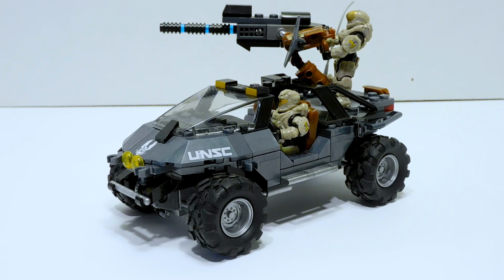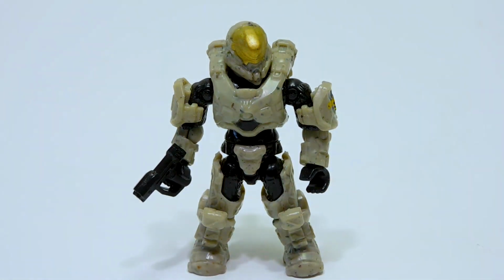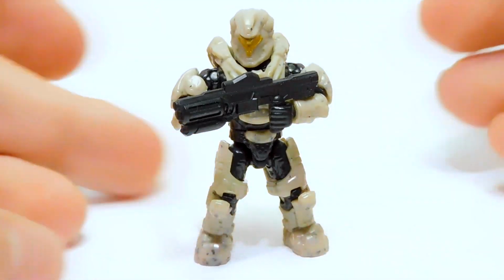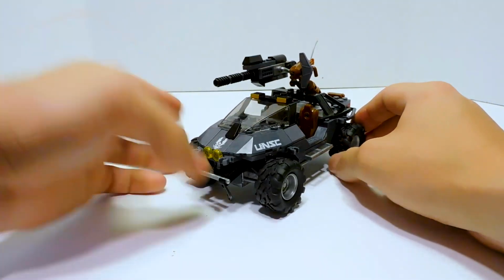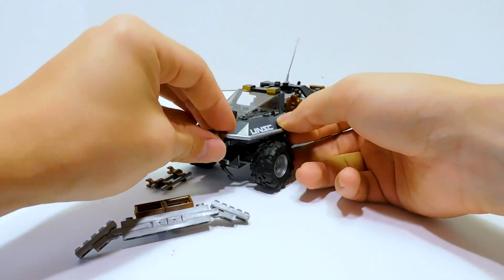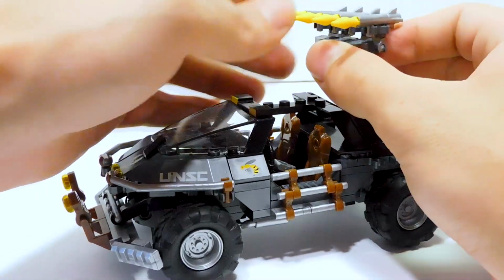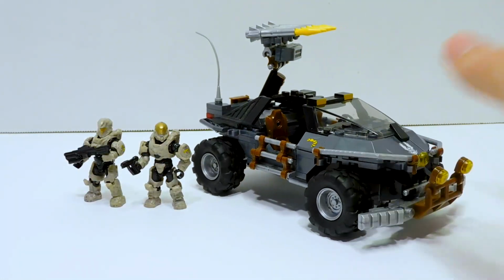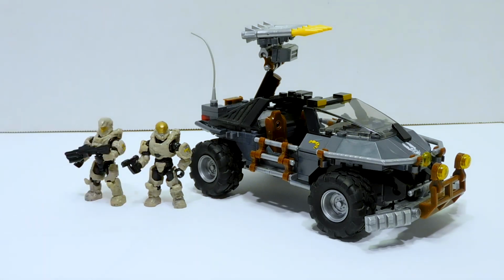Mega Construx Halo Dual Mode Warthog Review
In this video, I review the Mega Construx Halo Dual Mode Warthog. One 'Hog, twice the chaos.

Want to build this yourself? Check Ebay and Mercari but don't overpay!